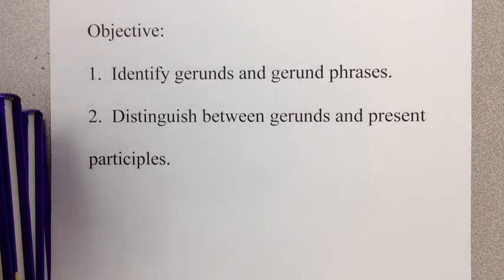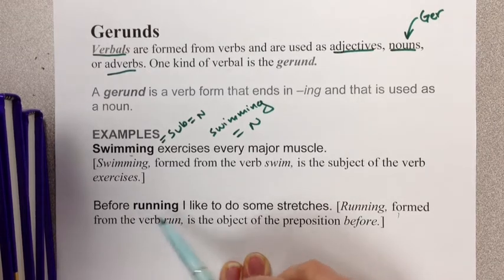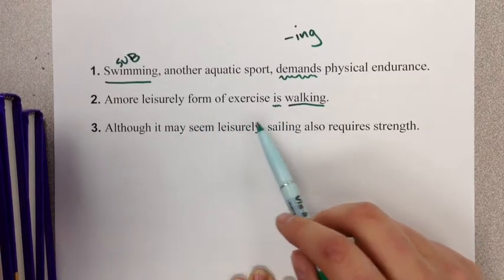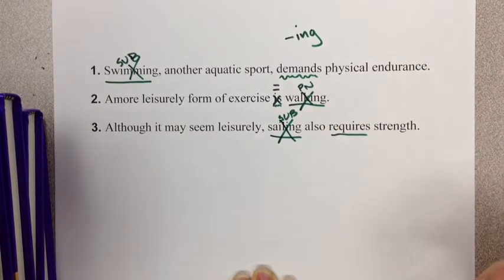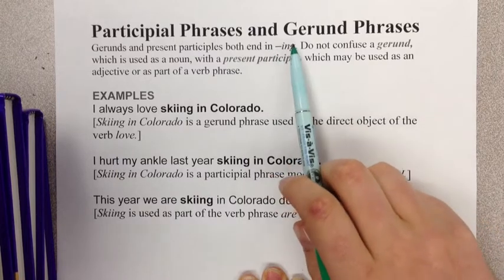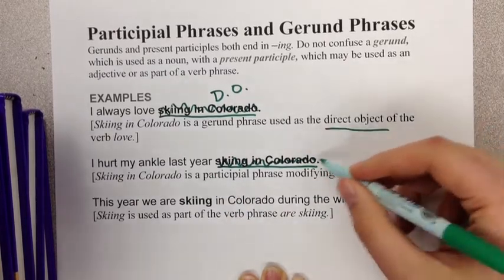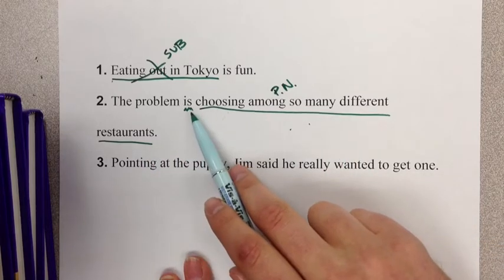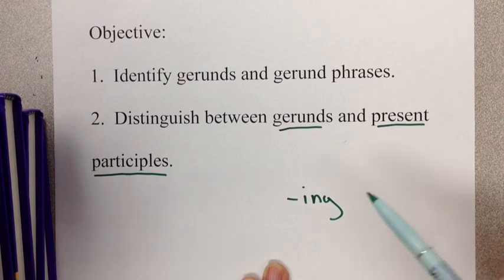Gerunds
Learn how to identify gerunds and gerund phrases.